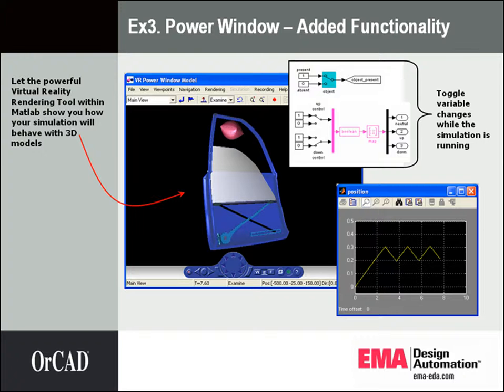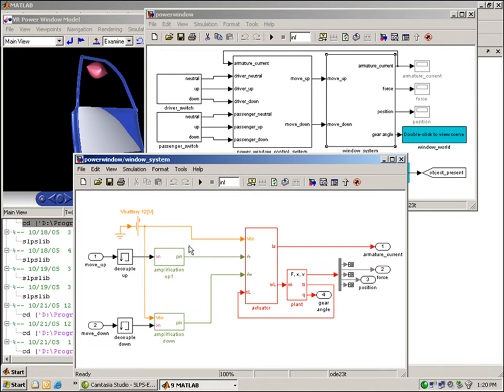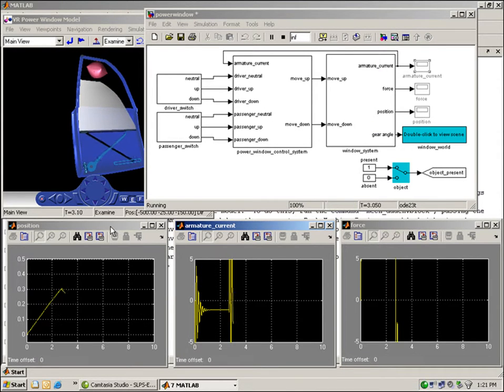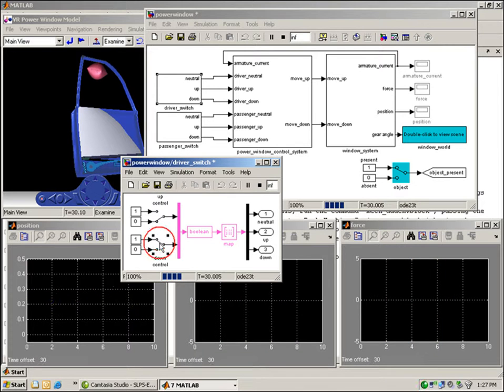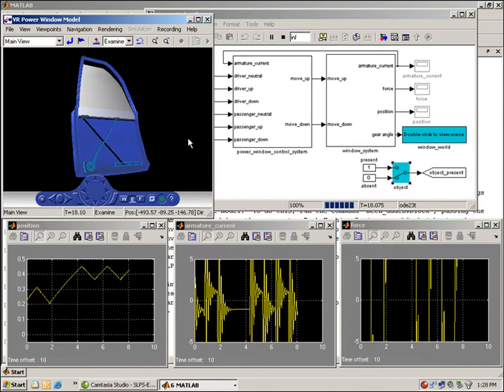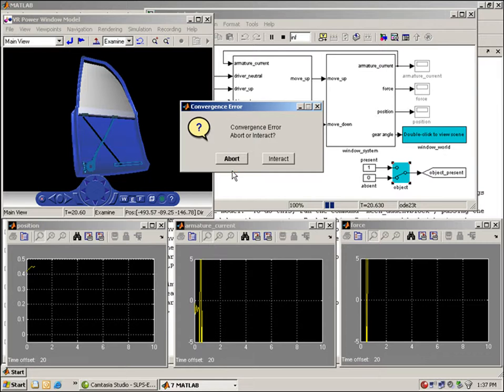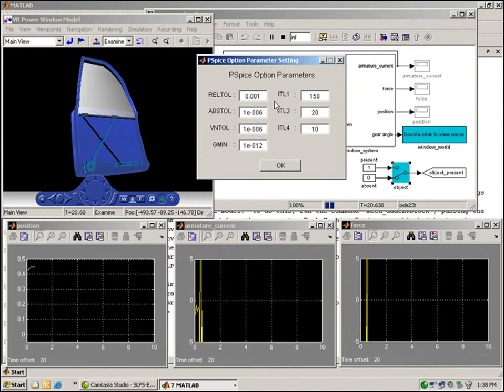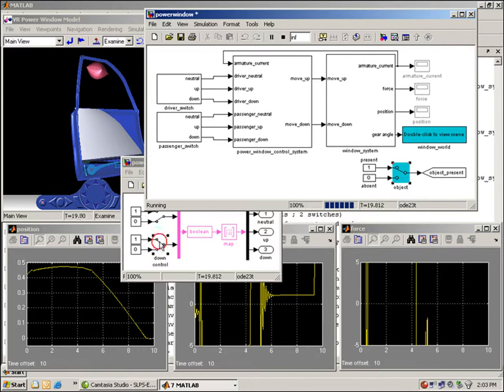5. PSpice SLPS Power Window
This is a demonstration of the Intergration of System Design and Circuit Design with the Simulink to PSpice Interface (SLPS) with Power Window.